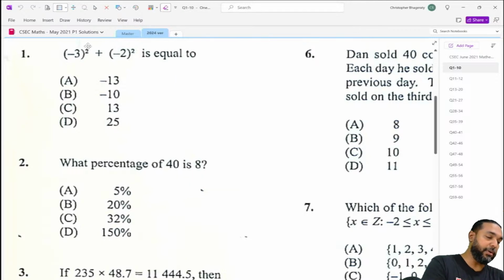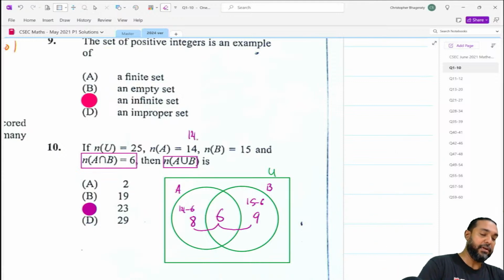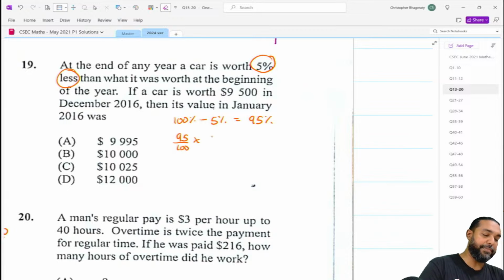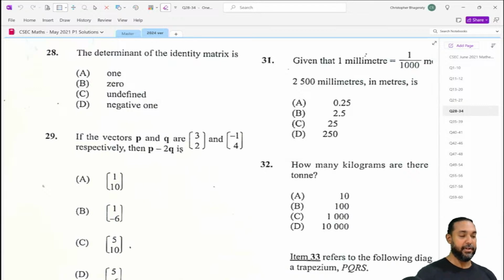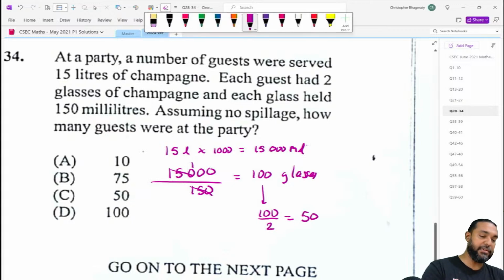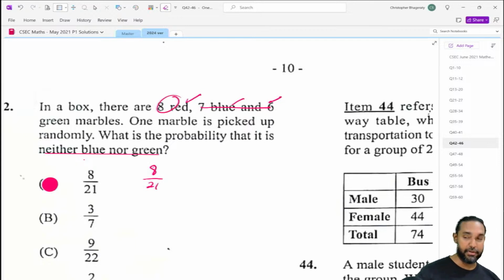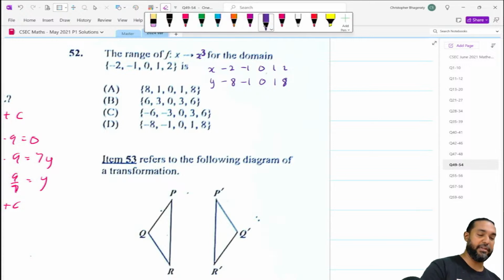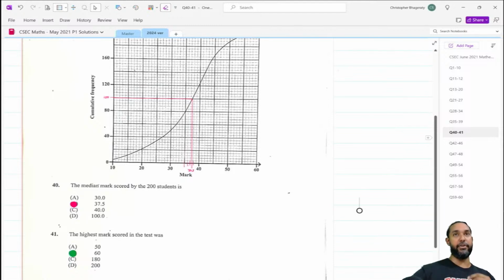2024 06 05 - Maths F5 - MCQ Session 8 - May 2021 P1 solutions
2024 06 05 - Maths F5 - MCQ Session 8 - May 2021 P1 solutions